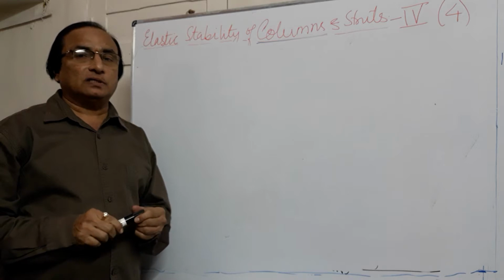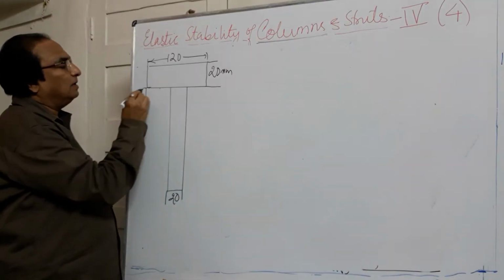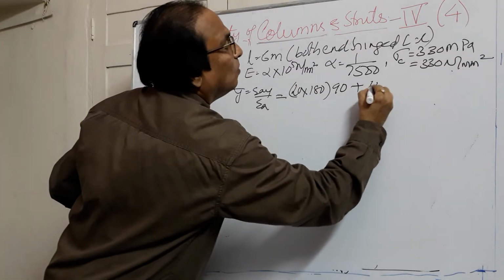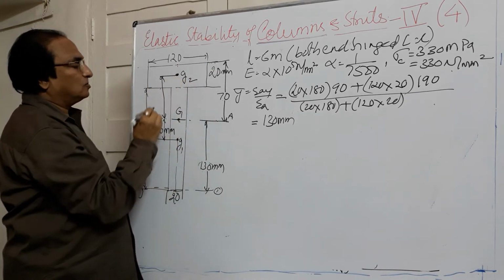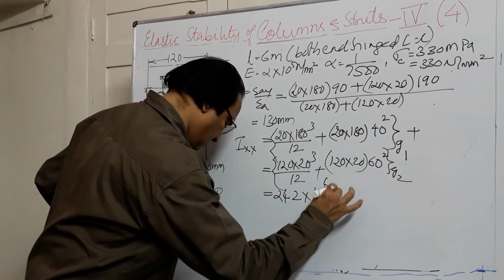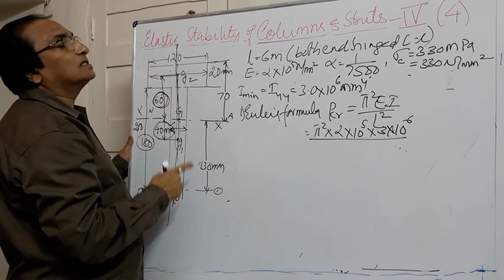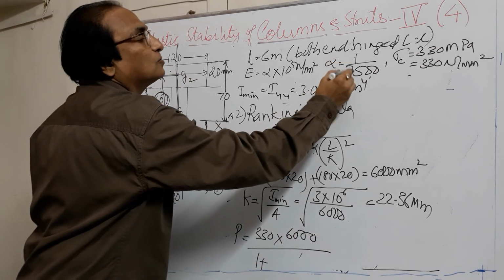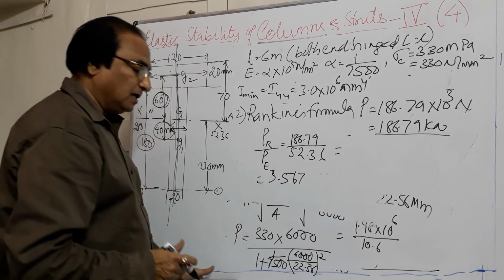SOM BKK COLUMNS 4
SOM BKK COLUMNS 4 By Author B K Kolhapure
columns are the vertical compression members in Buildings.
This Video deals with the Load carrying capacity of an Unsymmetrical 'T'-
section column by both Euler's and Rankine's method and Determine the ratio of Rankine's Load and Euler's Load.